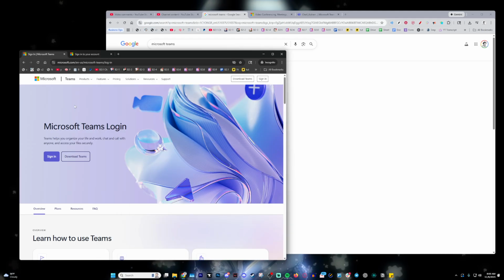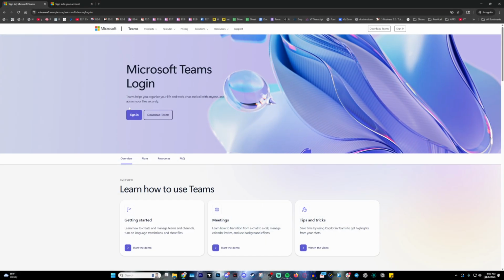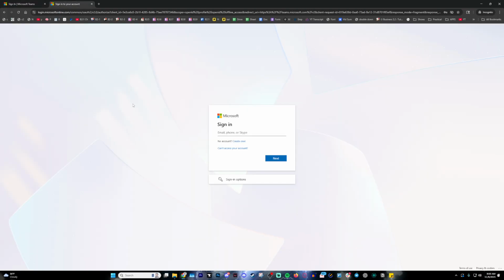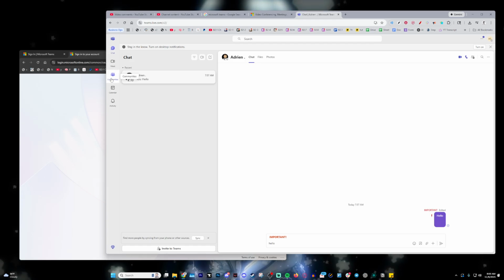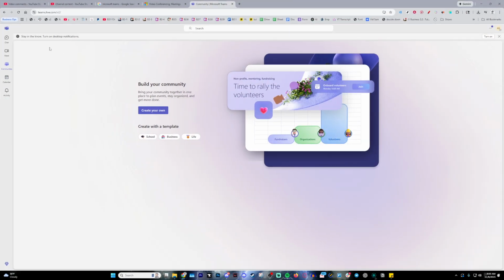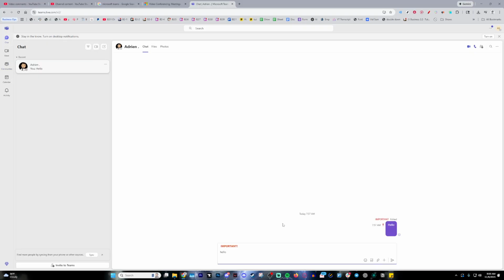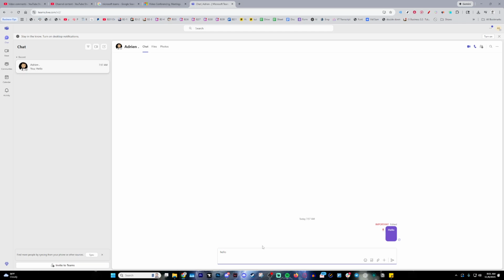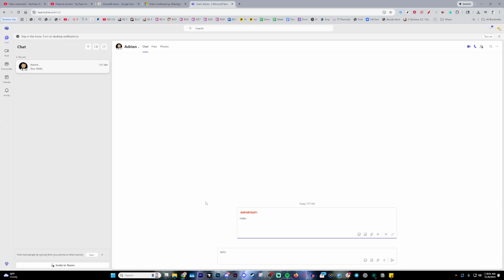How To Remove “Important” Tag From Messages In Microsoft Teams (Easy) (Updated)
Need to remove the “Important” tag from a message in Microsoft Teams? This quick and easy 2025 tutorial shows you exactly how to delete or remove the Important label from chats and channels in Teams — even if there’s no direct button to undo it.

You’ll also learn an alternative method to resend or edit messages without the Important tag, keeping your conversations clean and professional.

📘 In this video, you’ll learn:
How to remove or avoid the “Important” tag in Teams messages
The best workaround when the tag can’t be deleted
Tips to resend your message without losing context
How the Important label affects notifications in Microsoft Teams

✅ Works on: Microsoft Teams (Desktop, Web, and Mobile 2025)
For mobile you may need to tap and hold the message.